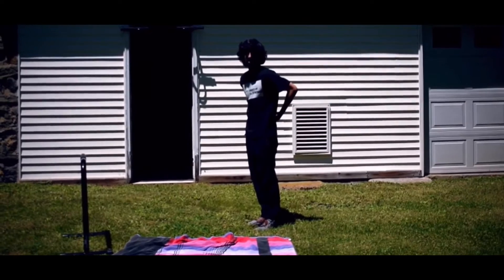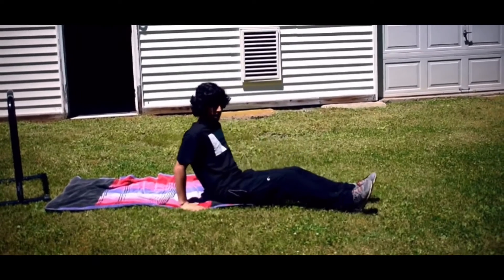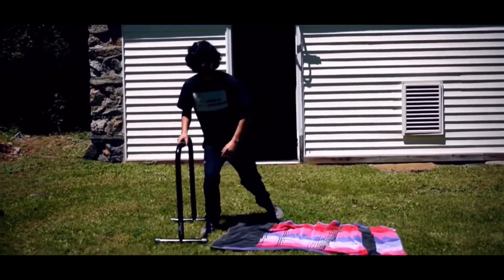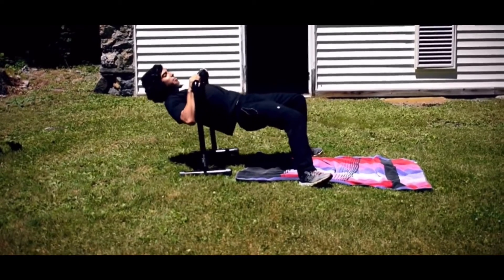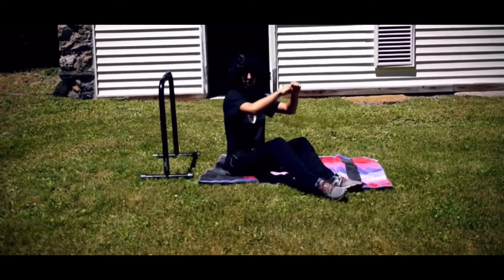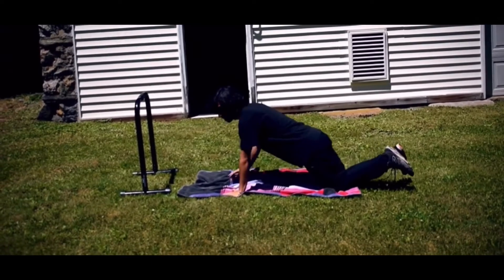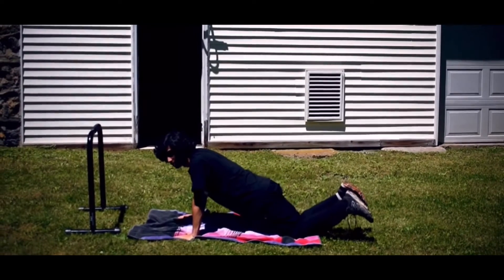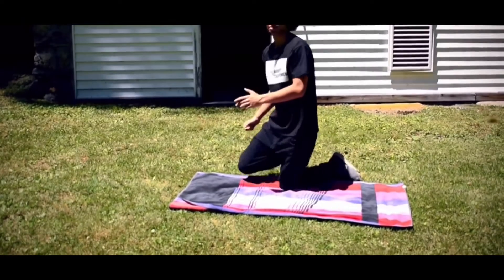Level 2 Workout 1 | Bodies By Calisthenics Home Workouts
Email for one on one, online, or group fitness coaching (serious emails only please):